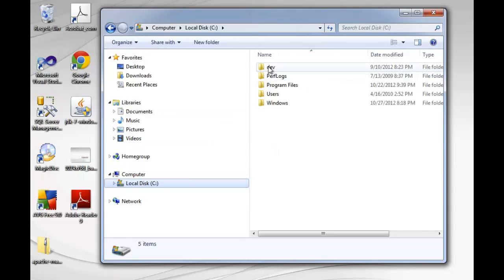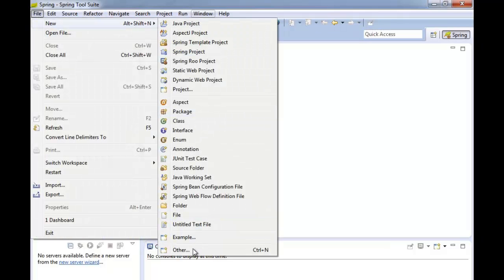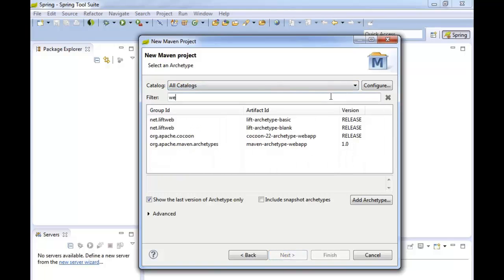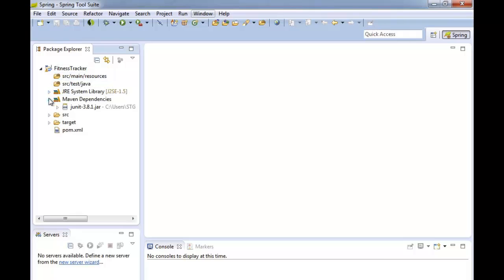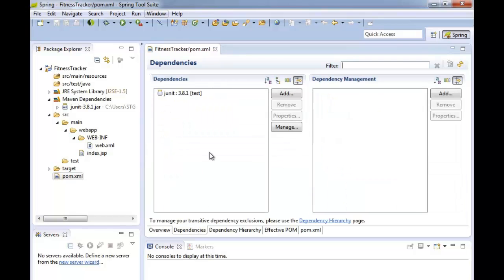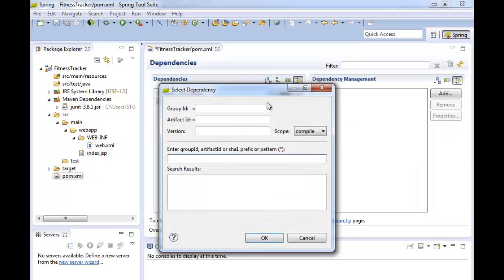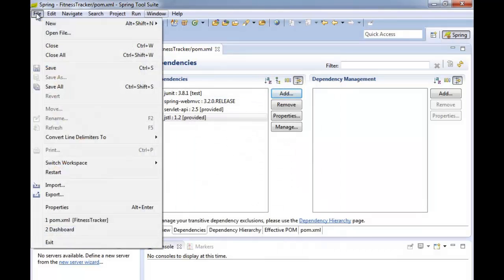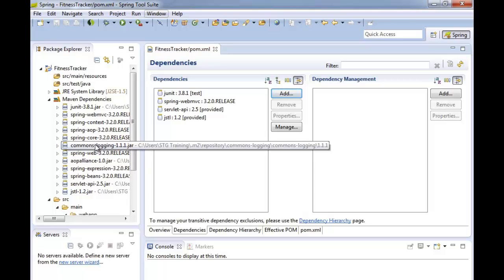Introduction to Spring MVC Request - Demo Maven Configuration